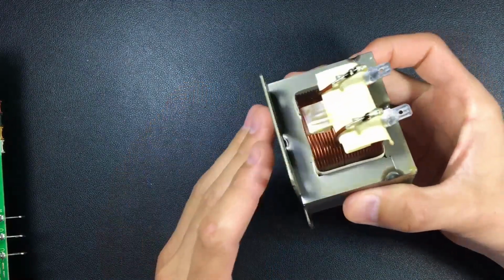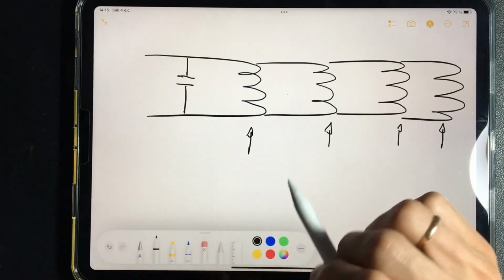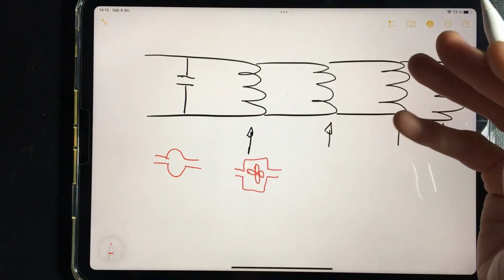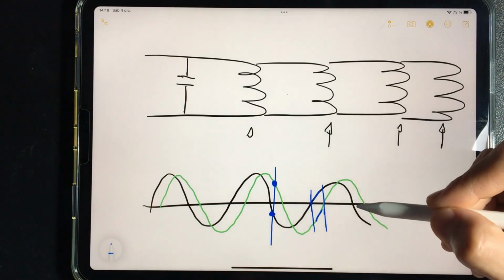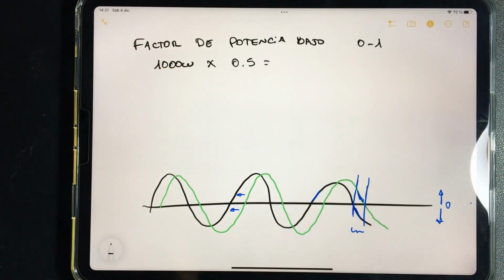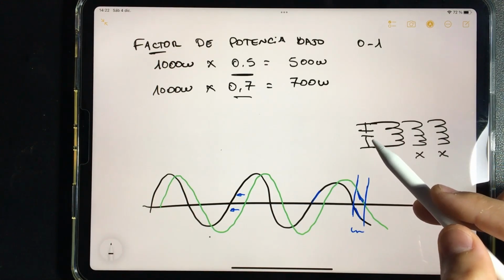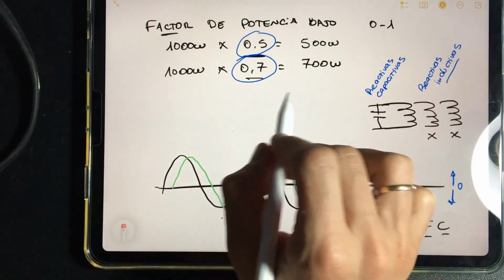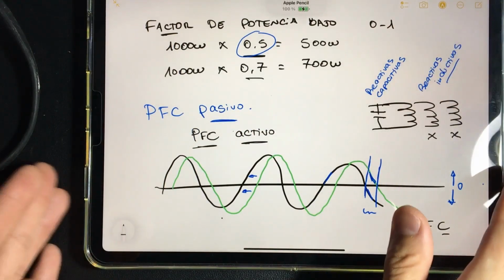Class 32: Understanding Power Factor: Reactor and More 🔍inverter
Explore the fascinating world of the PFC Circuit in this video. Discover the importance of the reactor, its connection to the power factor and how it affects Inverter equipment. How is it placed? What problems can it cause? All these answers and more await you. Immerse yourself in electrical knowledge and prepare to understand the secrets behind energy efficiency in modern devices!